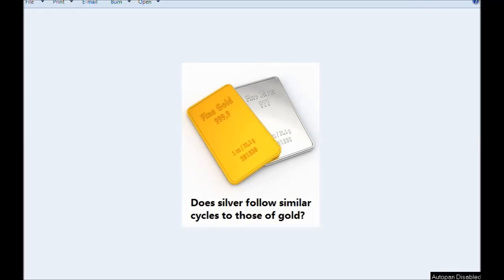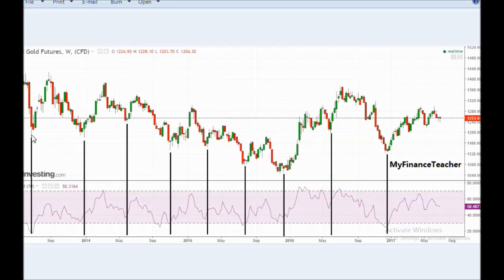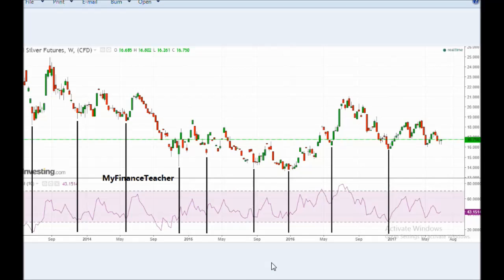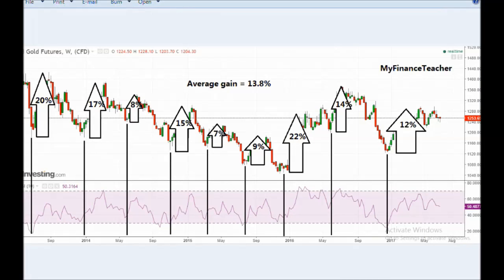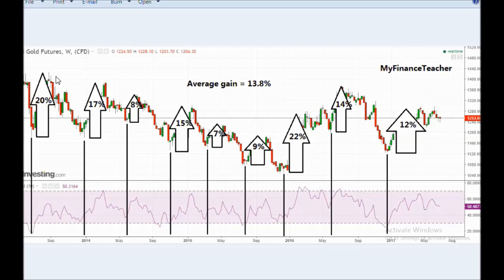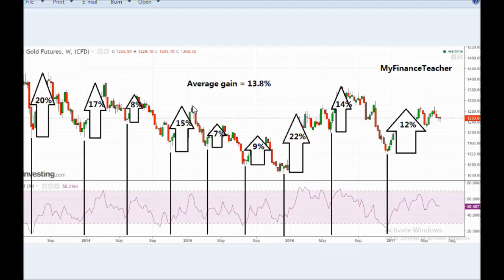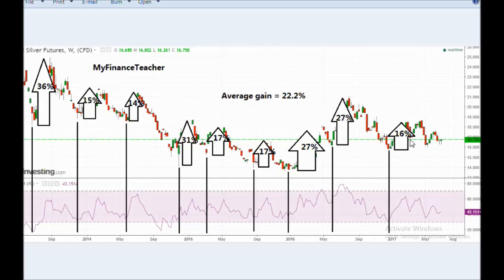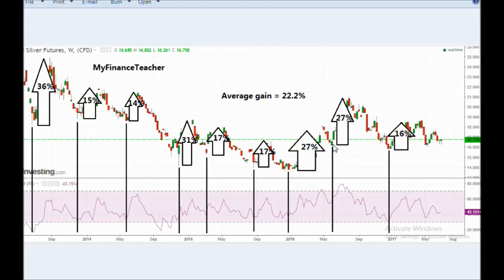Gold price and silver price, 29 June 2017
Comparison of gold and silver price movement / cycles, 29/06/2017
Steemit: steemit/@myfinanceteacher